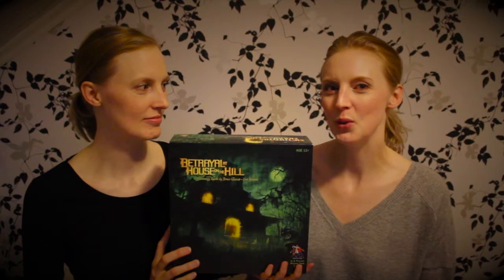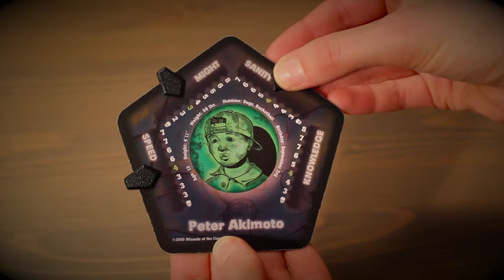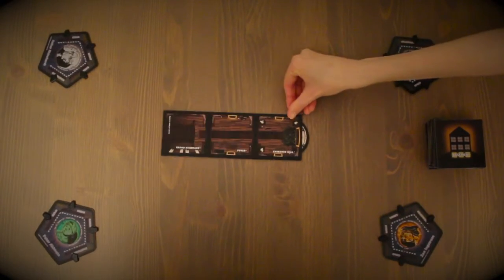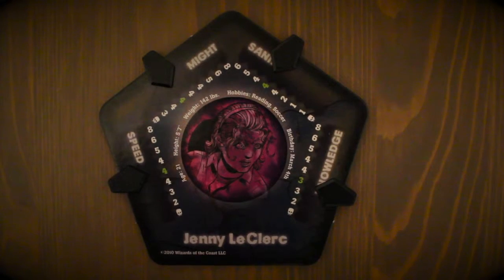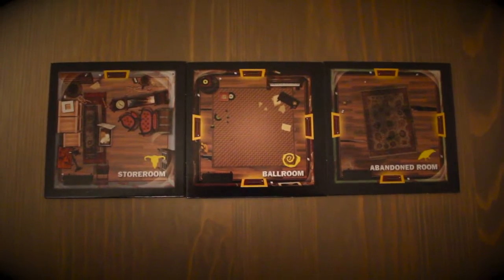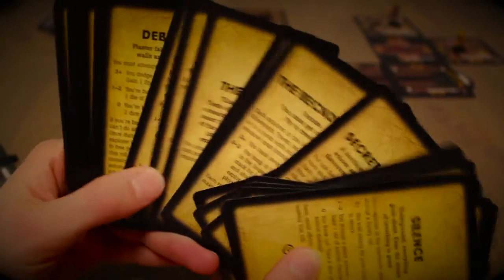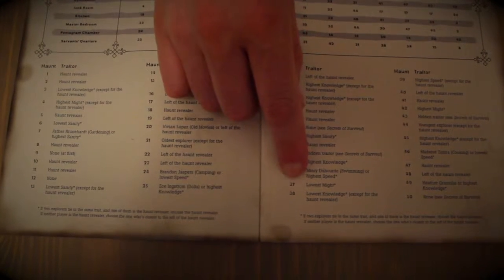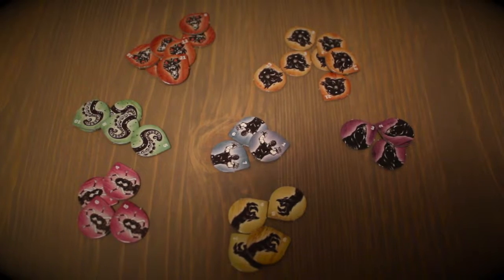Betrayal at House on the Hill Board Game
Quick review of the board game Betrayal at House on the Hill.